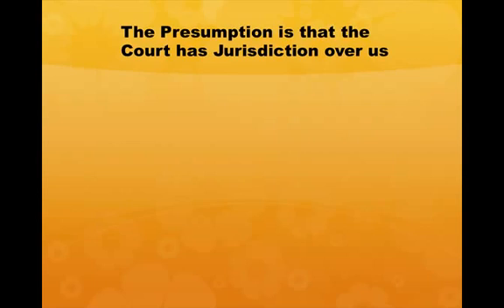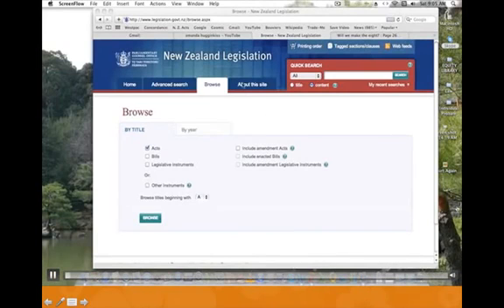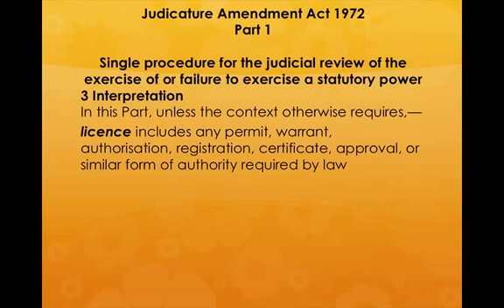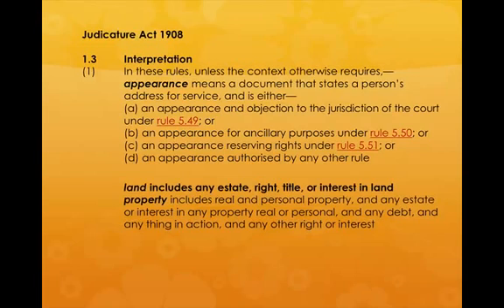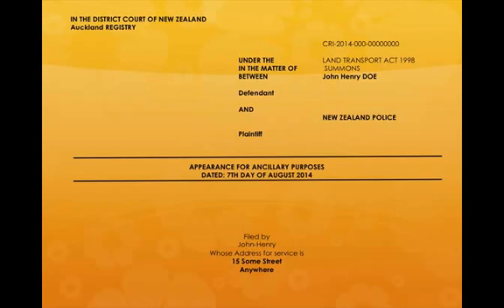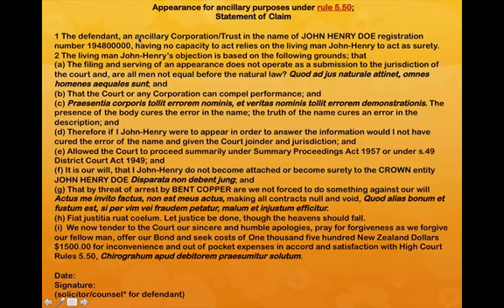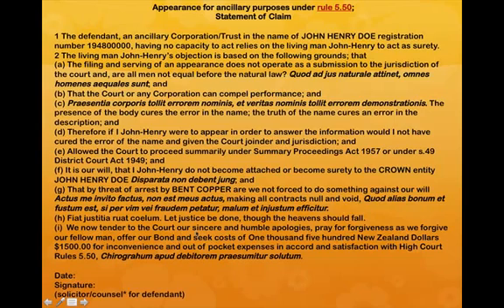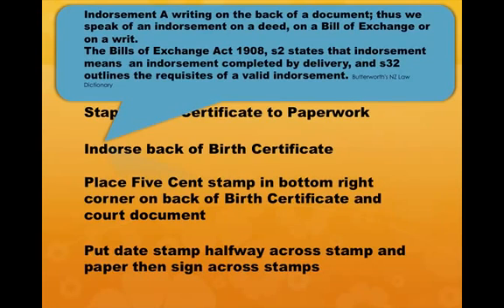Got Court? Again?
presented by BILL TURNER